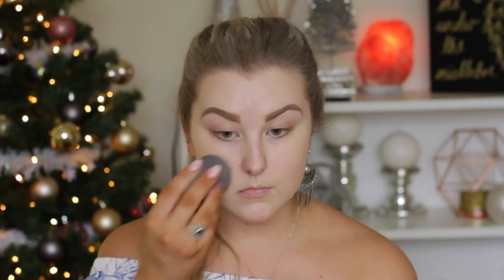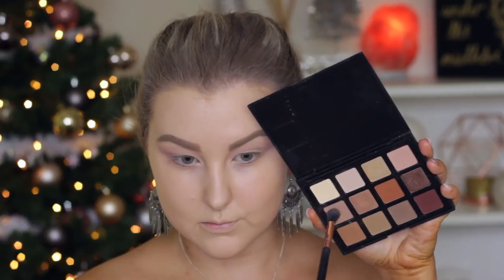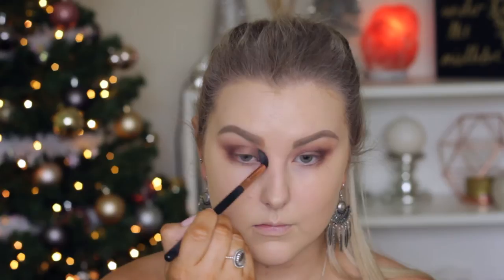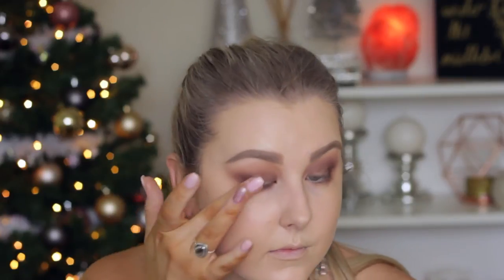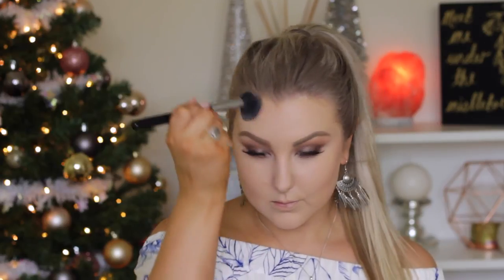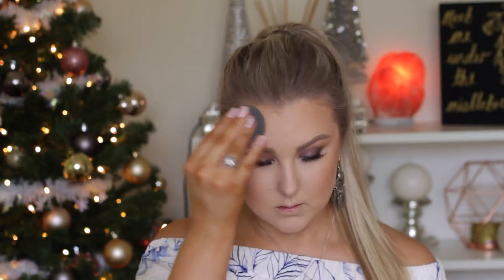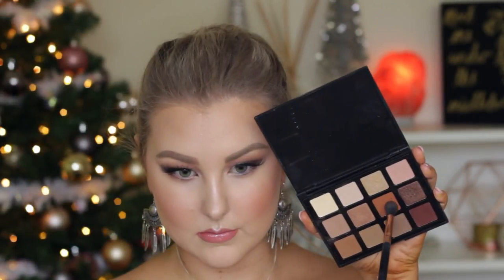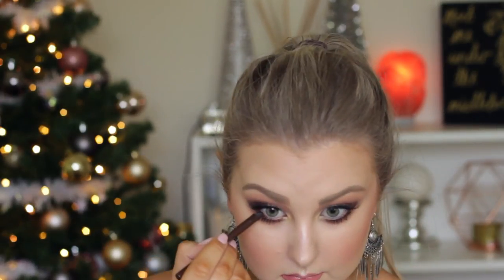Smoked Out Taupes // Morphe 12NB Tutorial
Inglot Powders [in order of use]
- 503
- 505
- 507
- 47 [blush]

Morphe 12NB Palette
Colour Pop Shadow - Alchemy
Models Prefer Infinite Liner - Brown Suede
Rimmel Scandaleyes Black Liner
L'Oreal Telescopic Mascara
Red Cherry

Models Prefer Lip Liner - Always Nude
Nyx Intense Butter Gloss - Tres Leches